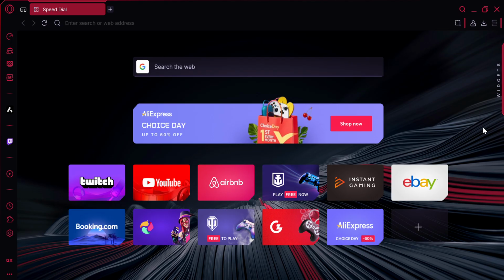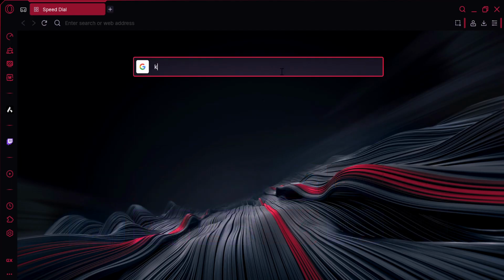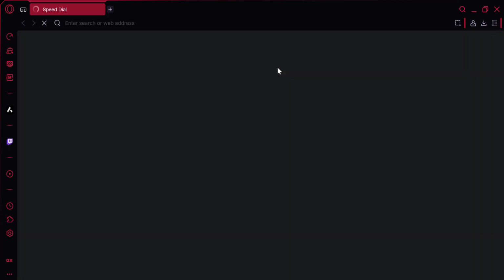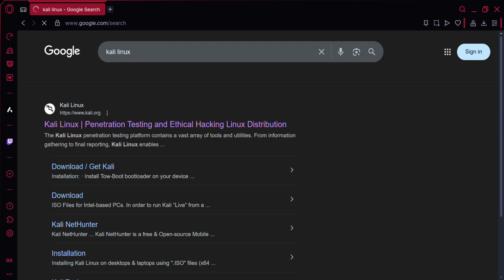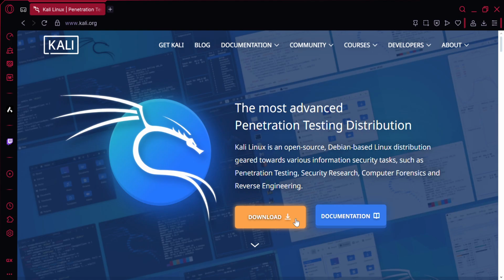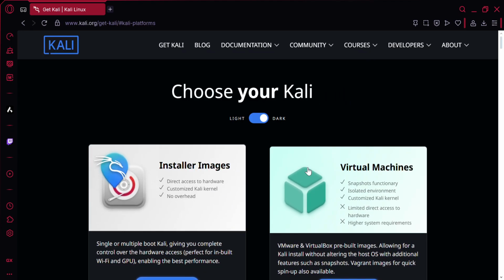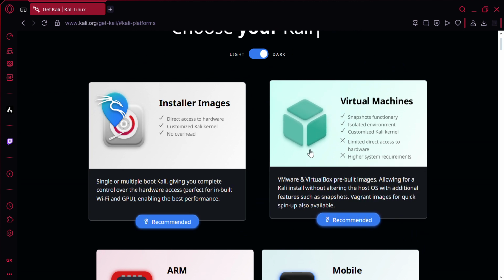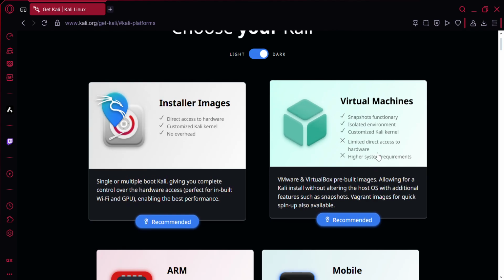how to install kali linux on your PC or laptop and how to setup and other things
**Welcome to NET TECH HACK!**
Your go-to hub for mastering **networking**, **ethical hacking**, and **cutting-edge technology**. Whether you're a networking professional, a cybersecurity enthusiast, or a tech-savvy learner, this channel is your gateway to unlocking the full potential of the digital world.

Here, you'll find:
🌐 **In-depth Networking Guides** – From basic setups to advanced configurations, learn how to design, secure, and optimize networks like a pro.
🔒 **Ethical Hacking Tutorials** – Discover the tools and techniques used by cybersecurity experts to protect systems and data.
💻 **Tech Innovations & Reviews** – Stay updated with the latest trends, software, and hardware in the tech industry.

Join the **
NET TECH HACK** community to enhance your skills, secure your systems, and stay ahead in the ever-evolving world of technology.